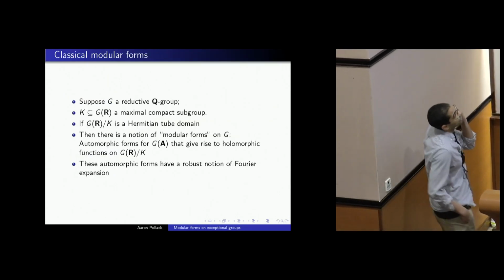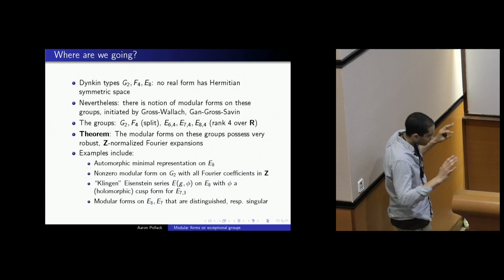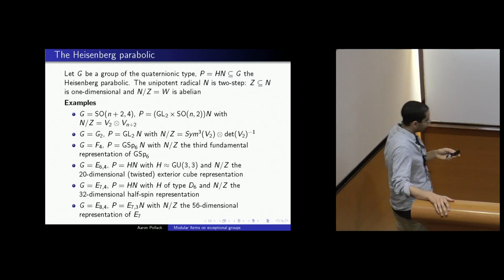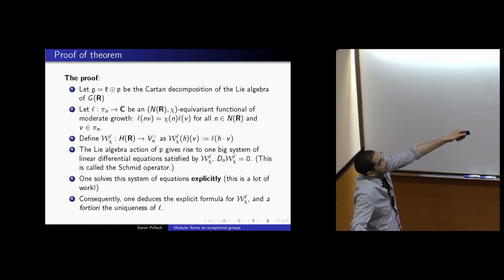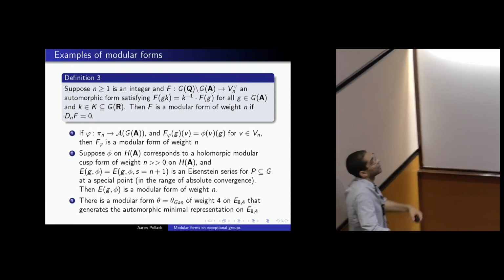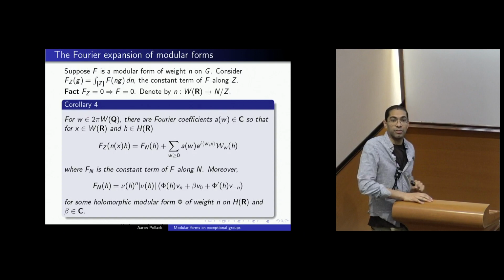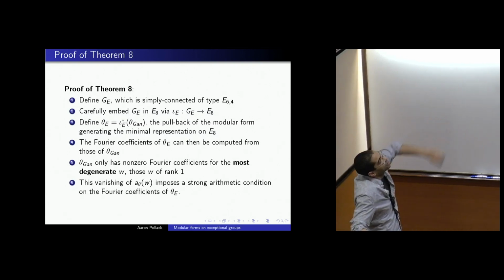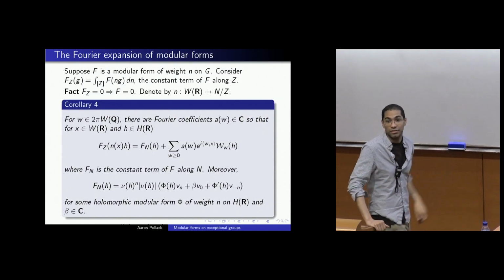Modular forms on exceptional groups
Aaron Pollack
Duke University, USA